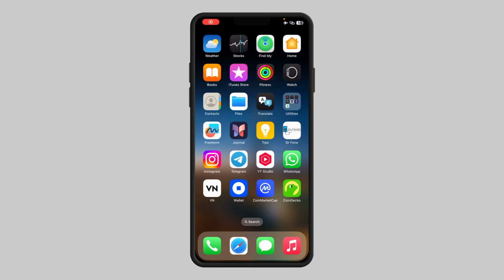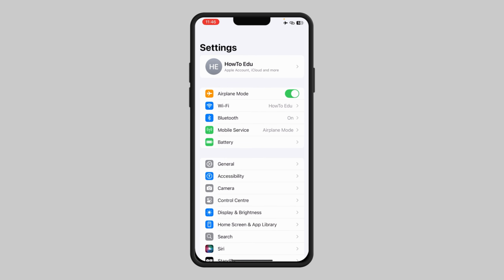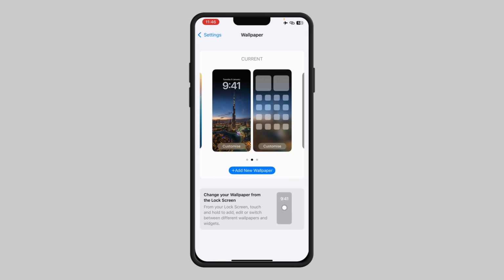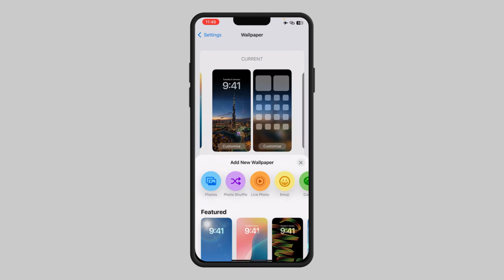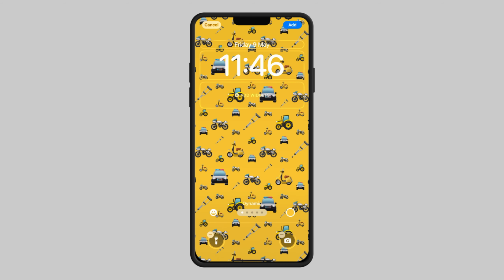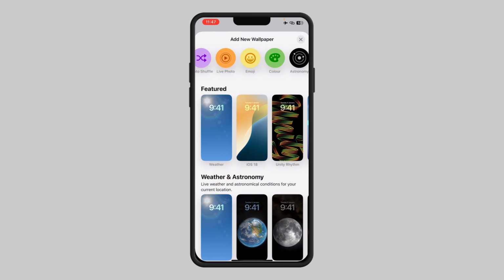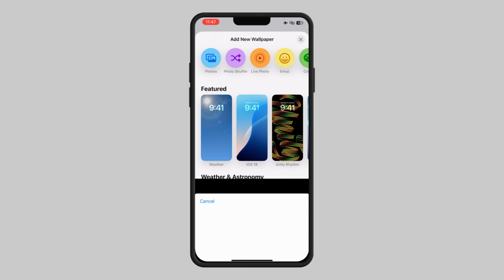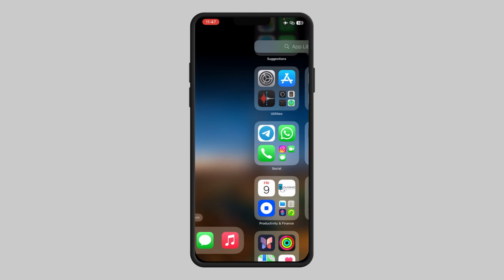How To Change Wallpaper on iPhone - Adjust Display Settings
In this video I'd show you How To Change Wallpaper on iPhone - Adjust Display Settings, Ensure you subscribe & turn on the bell notifications to this channel for lots of more educational guides and contents like this.

4. My Favourite Virtual Dollar Card for Online Payments & Subscriptions

6. The Complete Amazon KDP Beginners Program

8. The Ultimate WhatsApp Sales Blueprint

9.

10.  Invest in Stocks & Shares